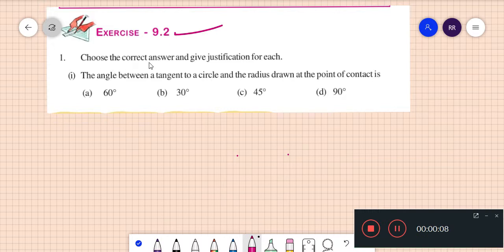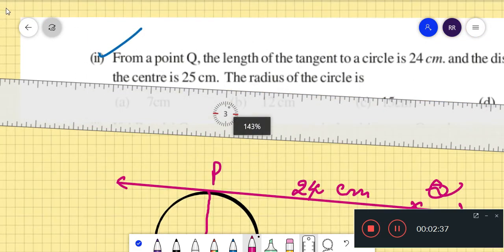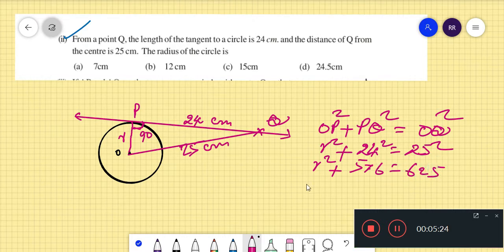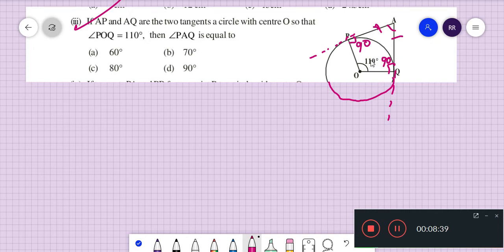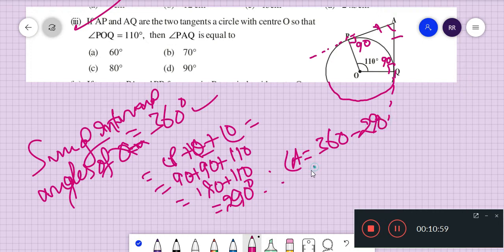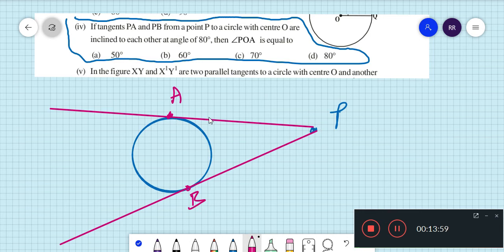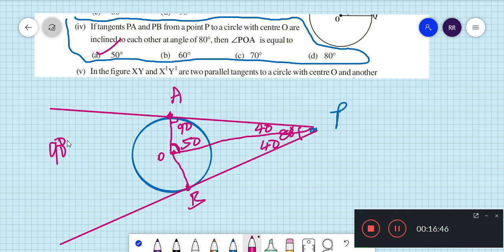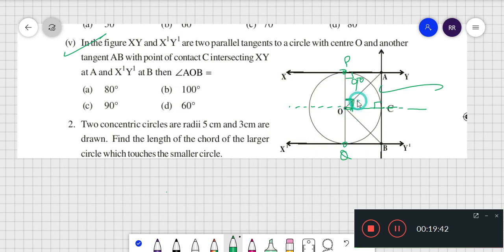Exercise No 9.2 (1i,ii,iii,iv,v,)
Tangents & Secants